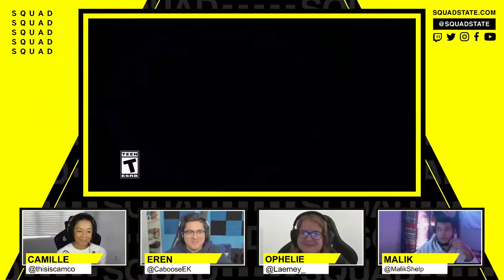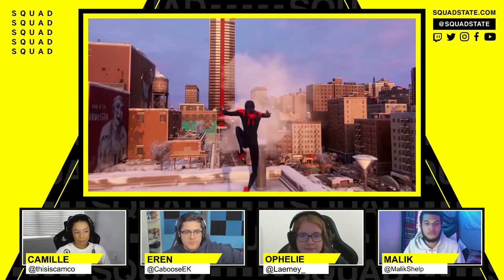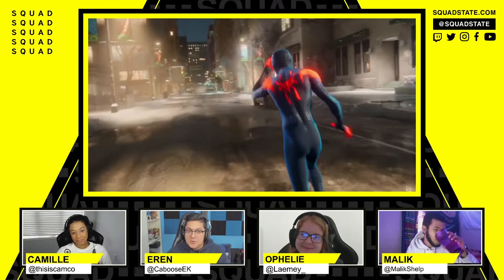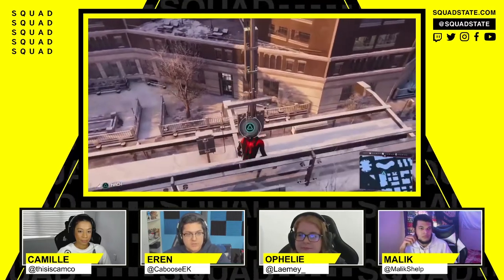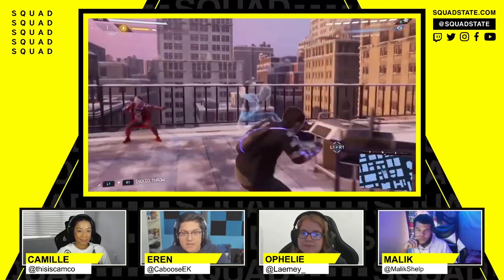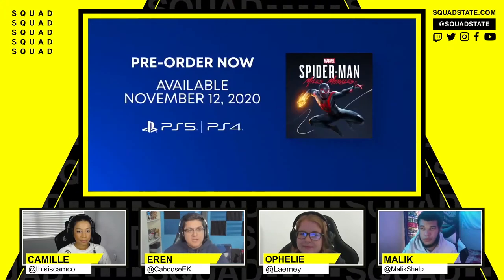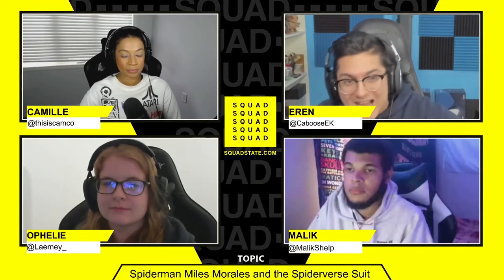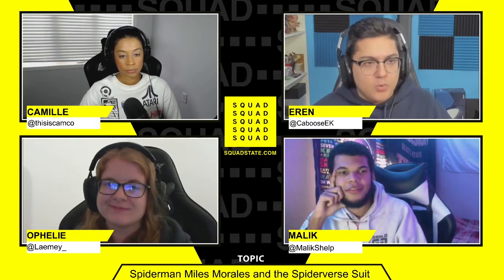Spiderman Miles Morales Release Incoming and Spiderverse Suit Reveal HYPE - SQUADCAST - Nov 2 2020